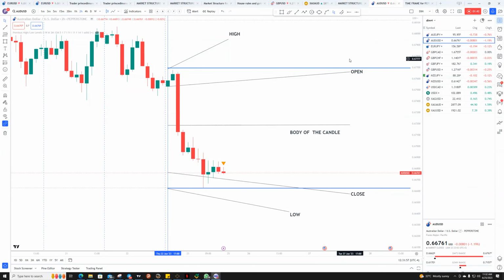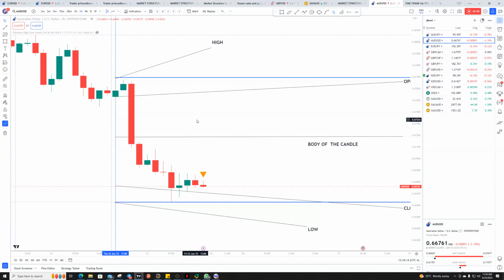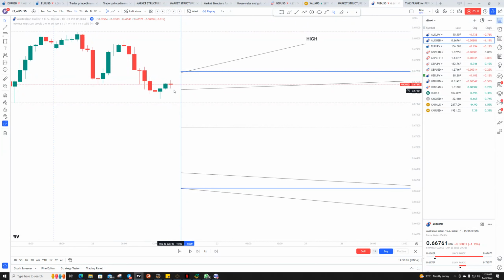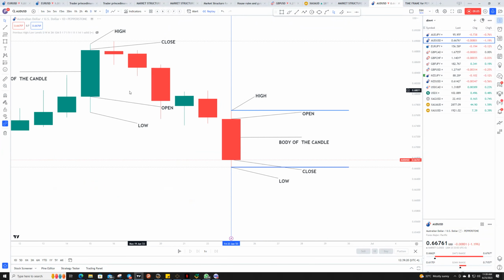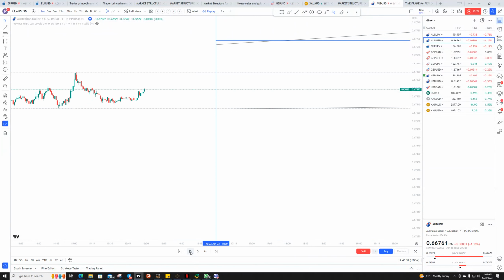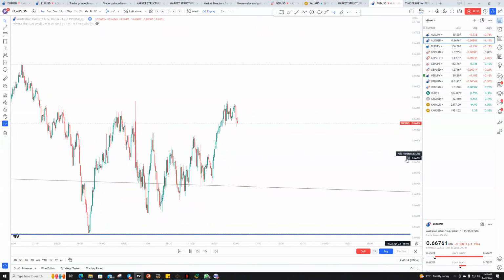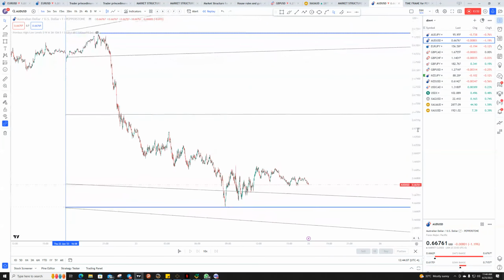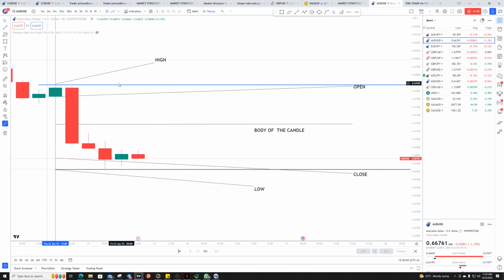CANDLE STICK AND TIME FRAMES II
UNDERSTANDING CANDLE STICK FORMATION AND TIME FRAMES
Before deciding to participate in the Forex market, you should carefully consider your investment objectives, level of experience and risk appetite. Most importantly, do not invest money you cannot afford to lose. There is considerable exposure to risk in any off-exchange foreign exchange transaction, including, but not limited to, leverage, creditworthiness, limited regulatory protection and market volatility that may substantially affect the price, or liquidity of a currency or currency pair.